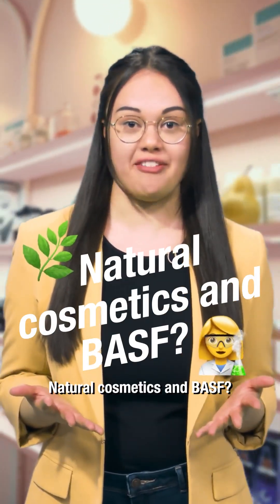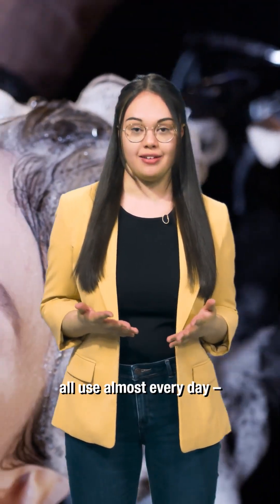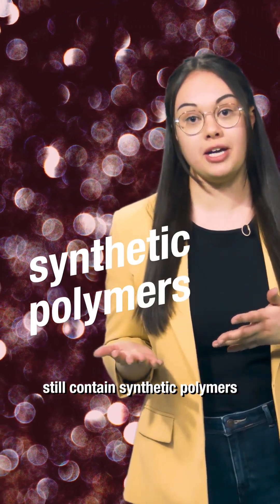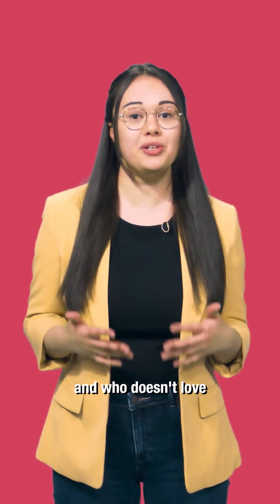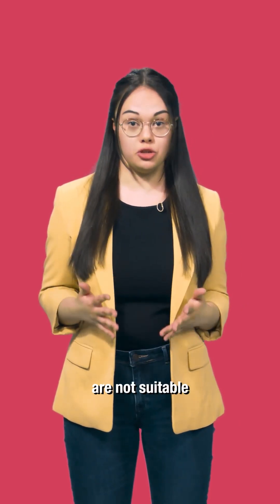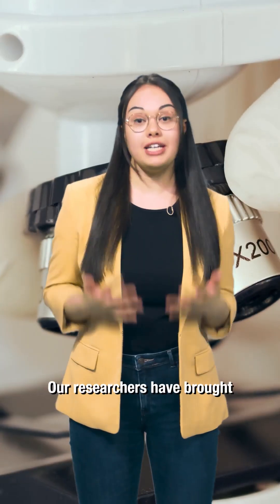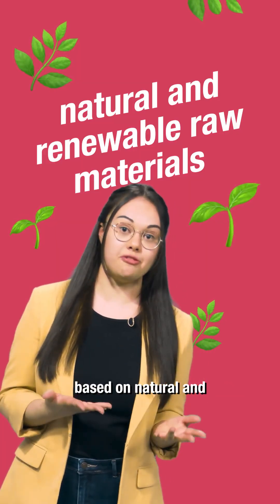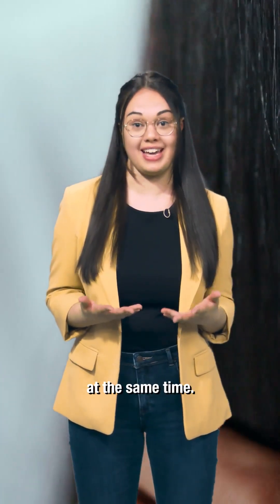Innovation Bites: Natural cosmetics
Did you know that BASF could be in your natural cosmetics shampoo? We show you a smart innovation powered by chemistry: a newly developed ingredient from an ever-growing portfolio of ingredients for natural cosmetics shampoos based on natural and renewable raw materials.